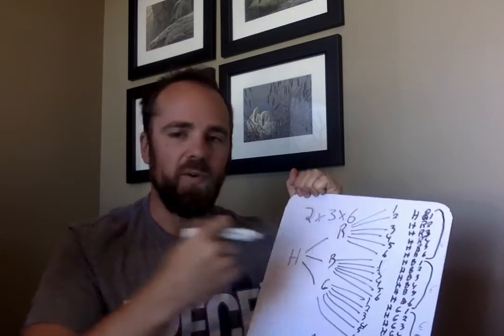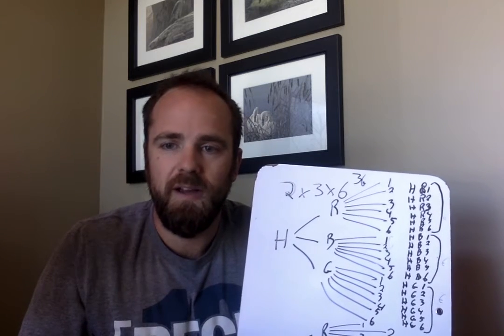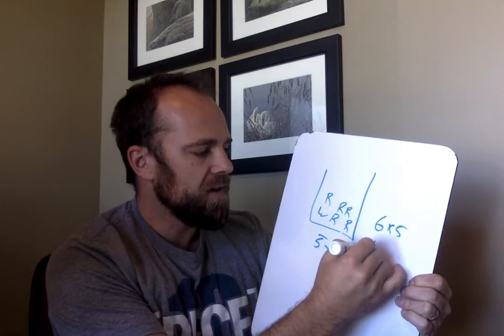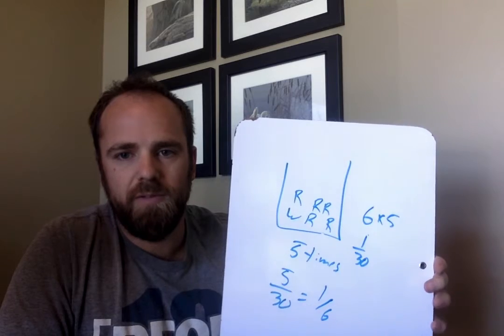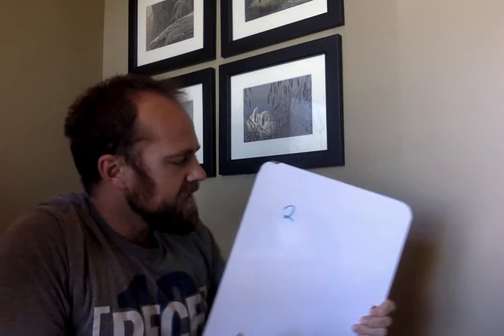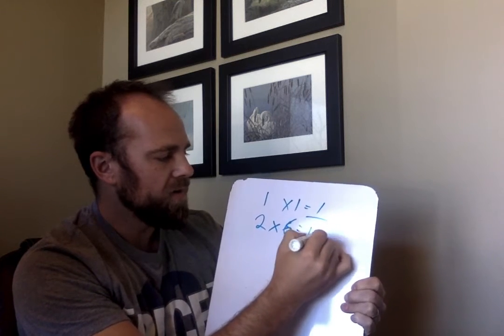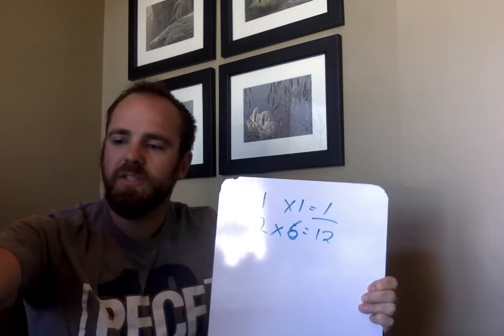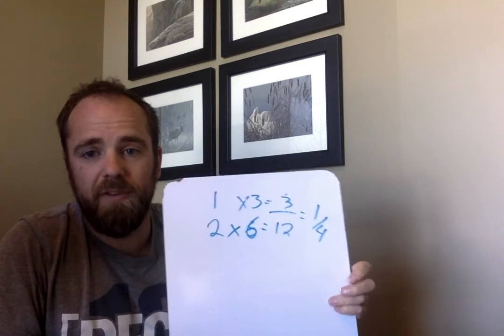solving problems involving independent events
During this lesson we will discuss how to calculate the probability of a desired outcome to occur from several independent events.